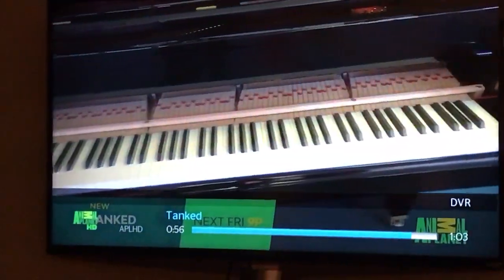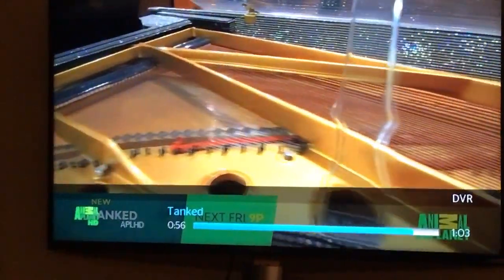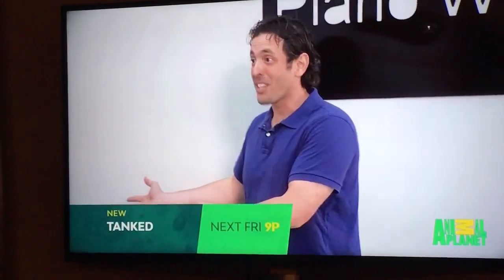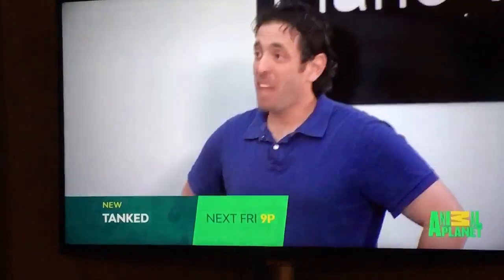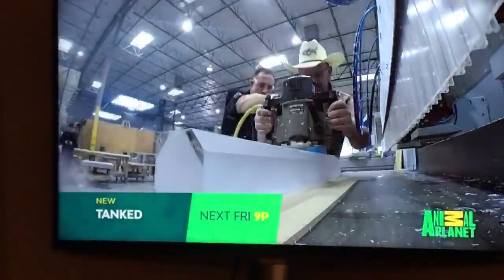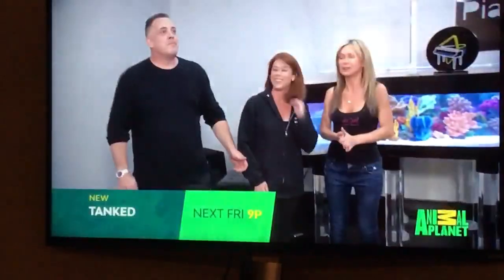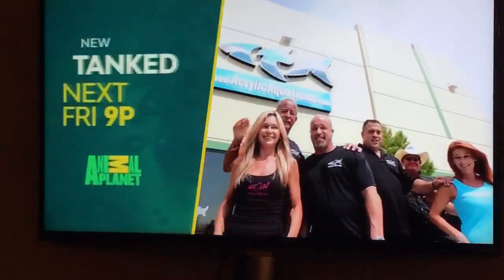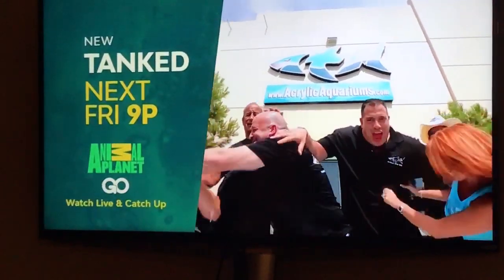The Piano Works is Tanked in East Rochester